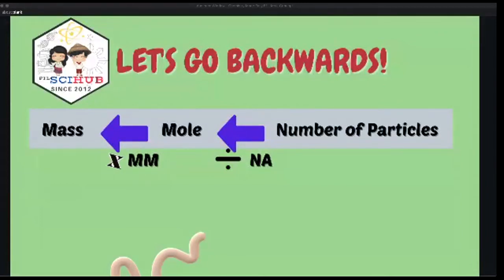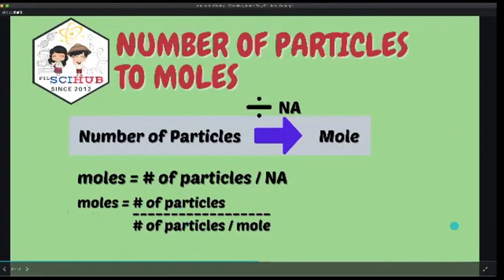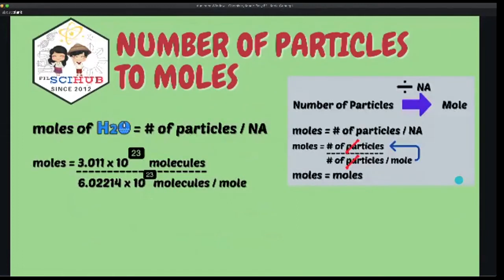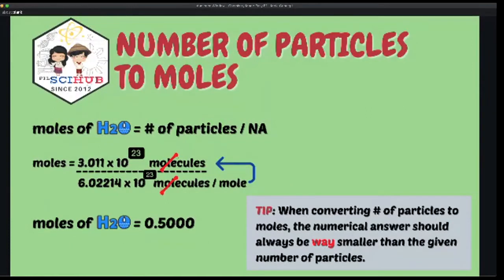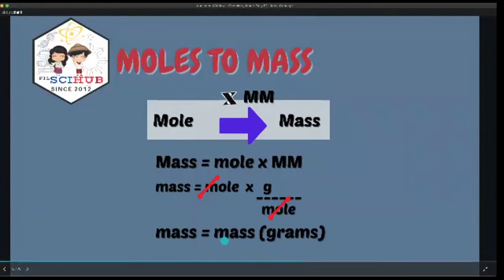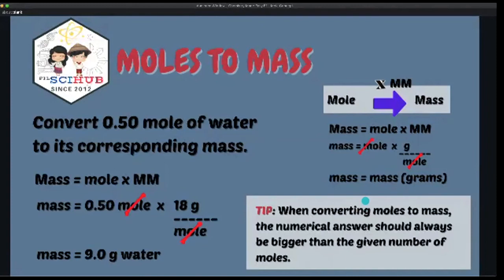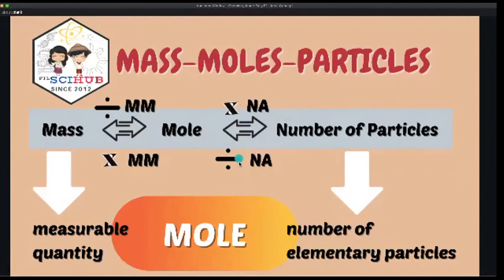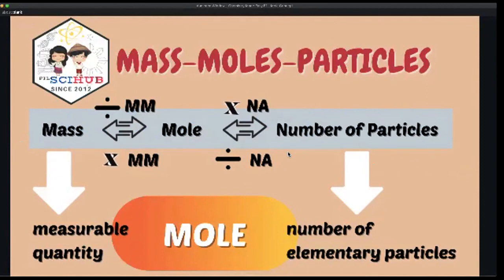CHEM TUTORIAL: Mole Concept Problem Solving - Part 2